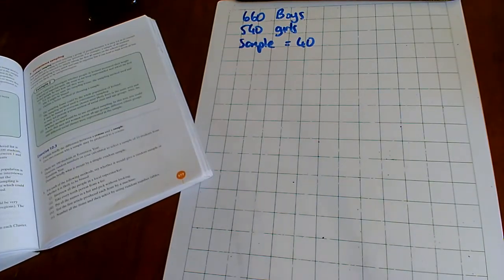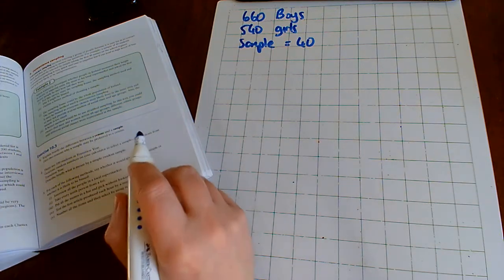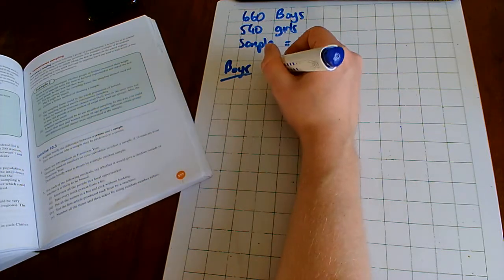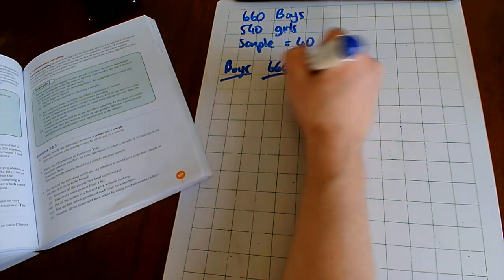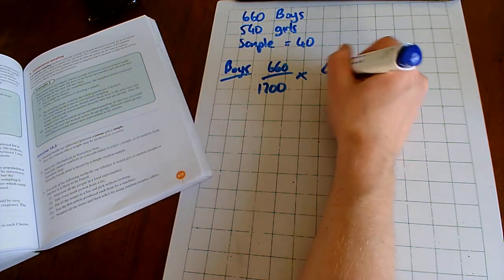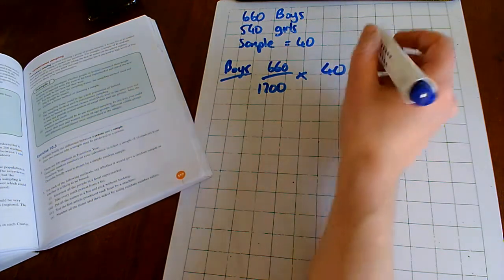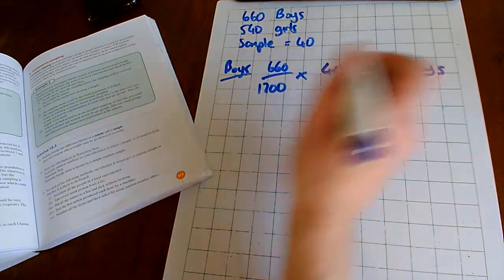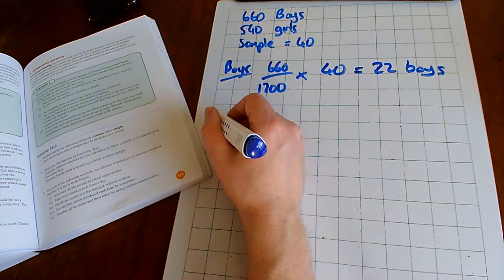T&T4 Sect 10.3 - Sampling